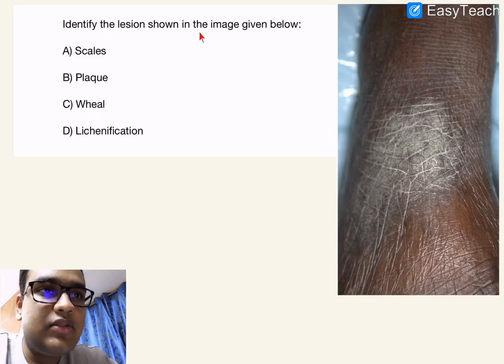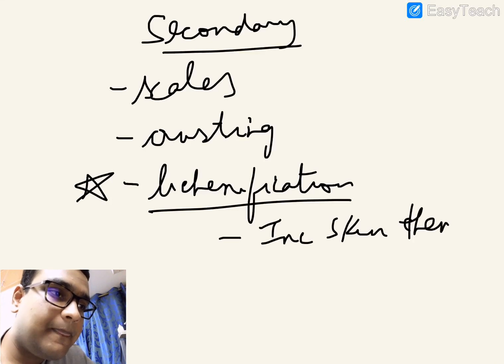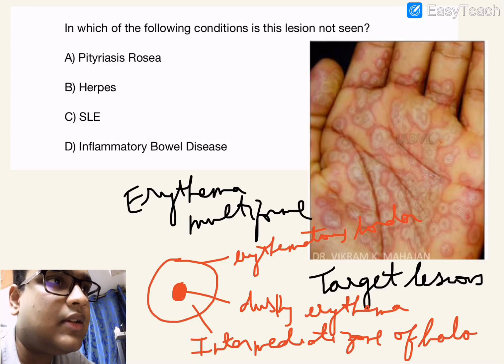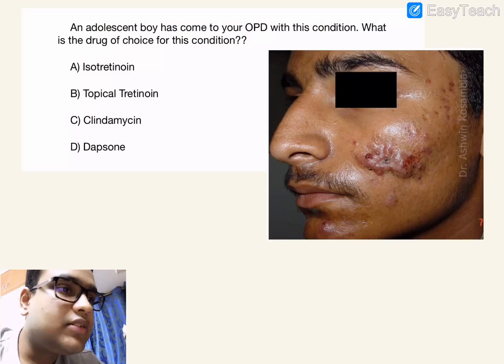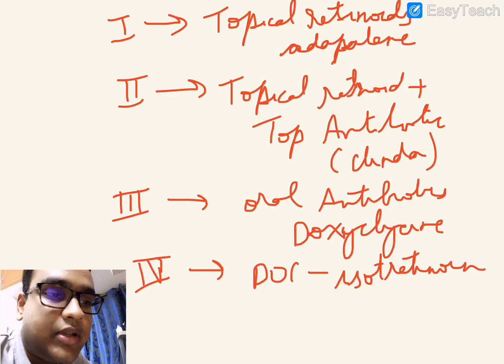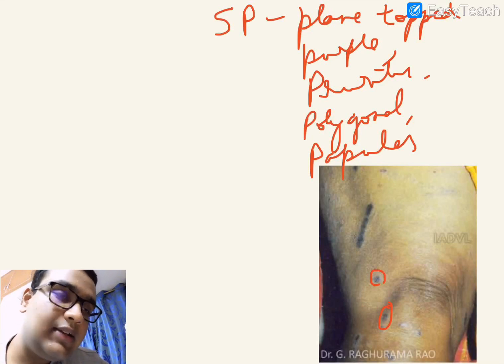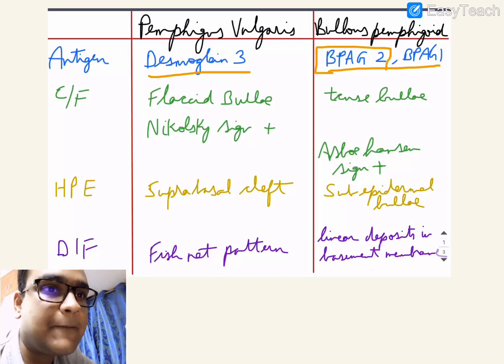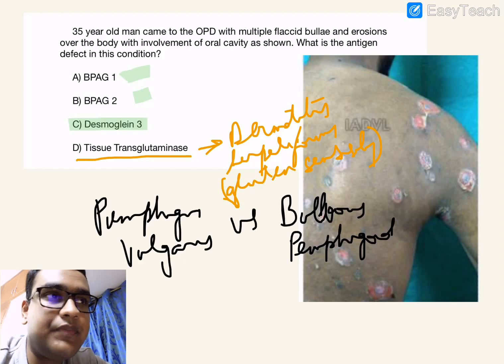Dermatology- Image Based MCQ's discussed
Dr.Suraj discusses all important Image based discussions from dermatology for NEET PG